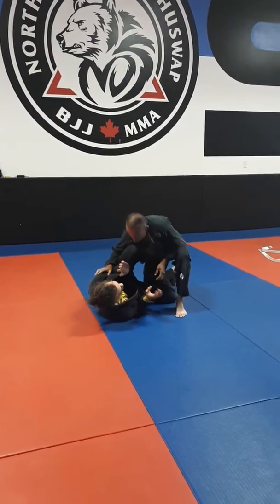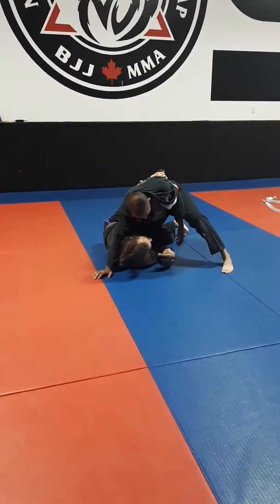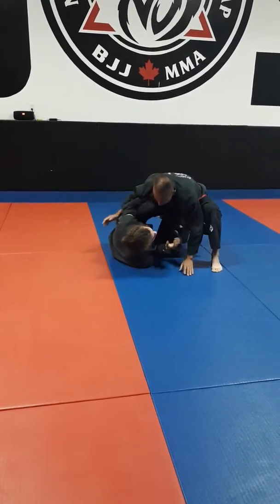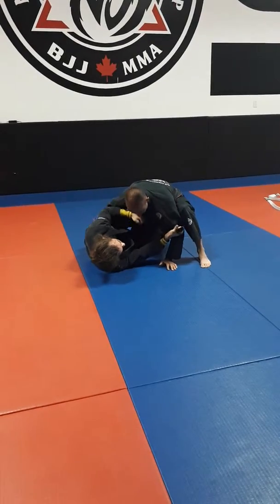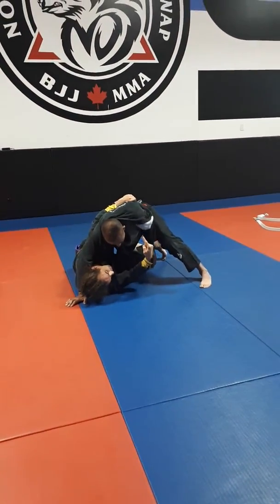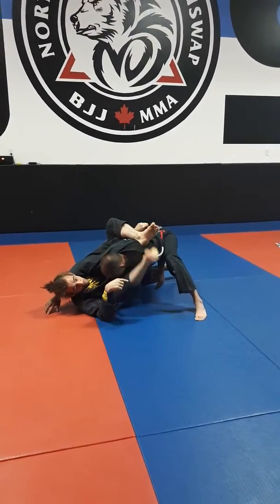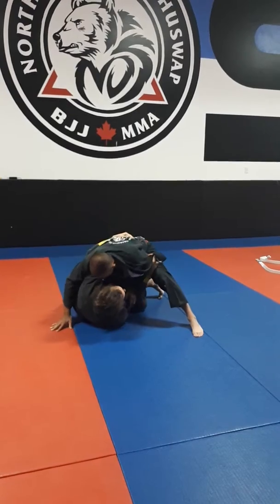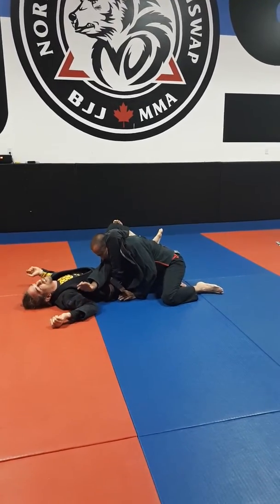Half guard far side gi lapel control to triangle and back take